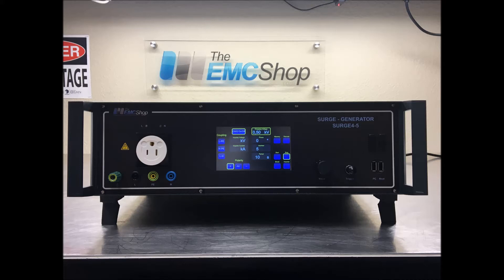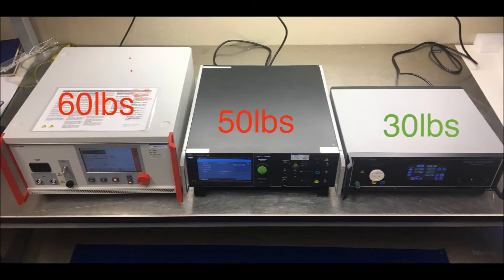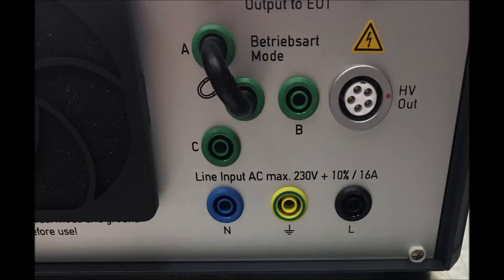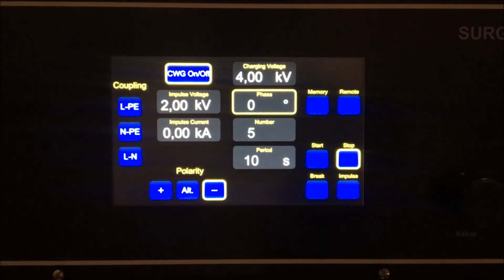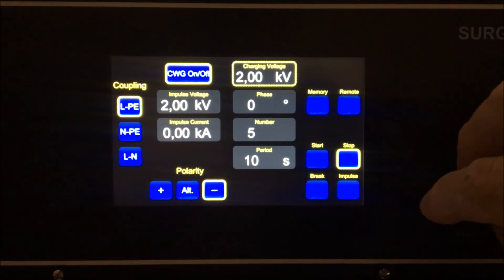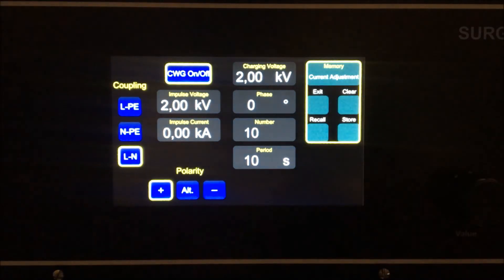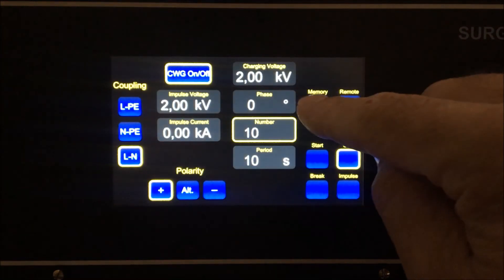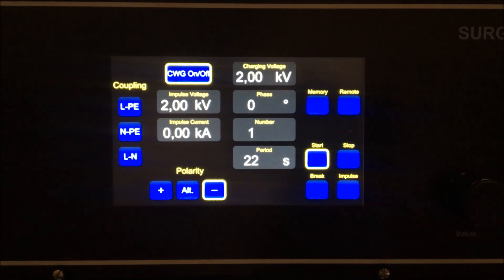Surge4-5 Surge Immunity Test Generator for IEC/EN 61000-4-5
Geared towards our rental customers looking to do precompliance test and debugging to surge immunity per IEC/EN 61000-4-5 and other test standards. The Surge4-5 video overview and comparison to the Teseq NSG 3040 and EM Test Compact NX5 transient generators. Simple touch screen interface with all configurations visible, allowing for simple test sequence setup and manipulation.